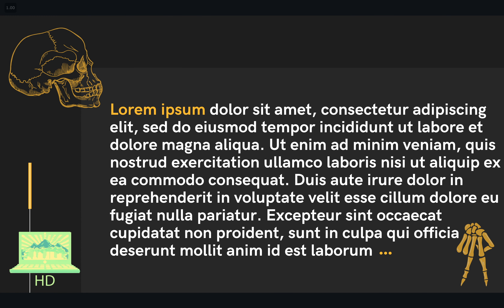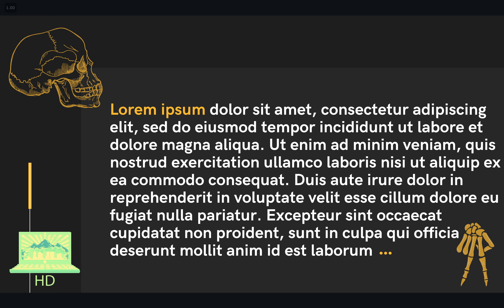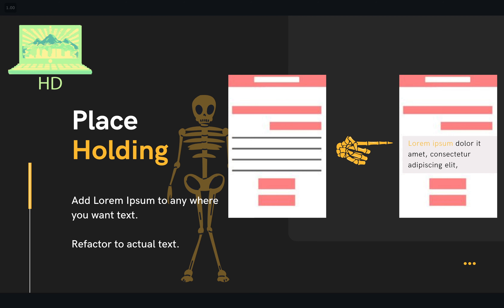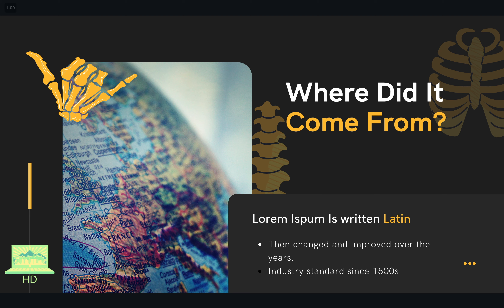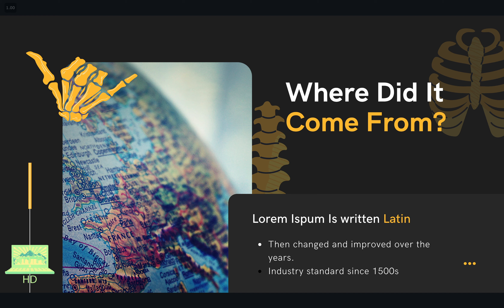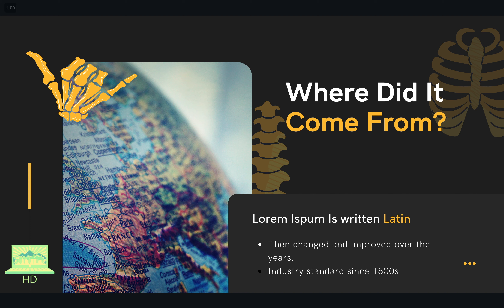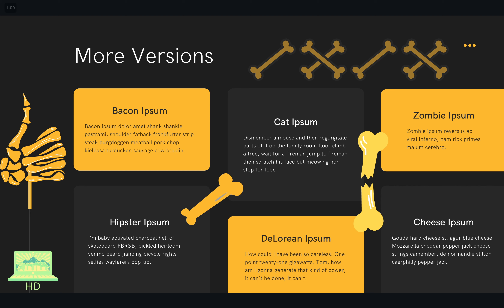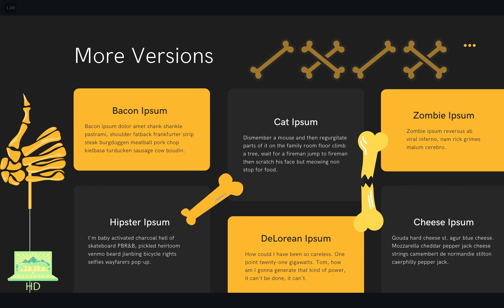The Bone Chilling Lorem Ipsum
A quick intro into Lorem Ipsum on the keyboard for beginners, with vocab and explanations.

All content in the video is made by Henry Doan, That includes the music, lecture, presentation, and all media in the video.